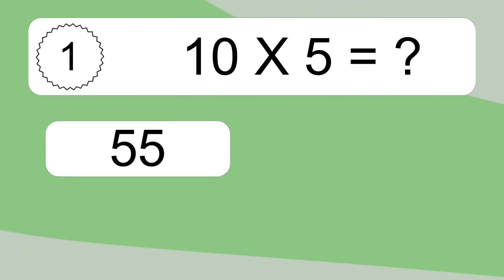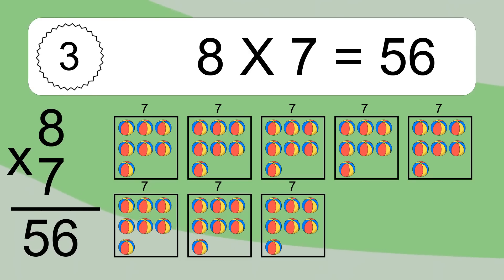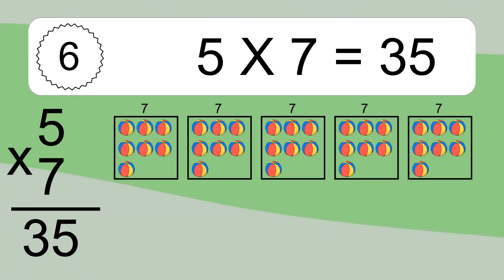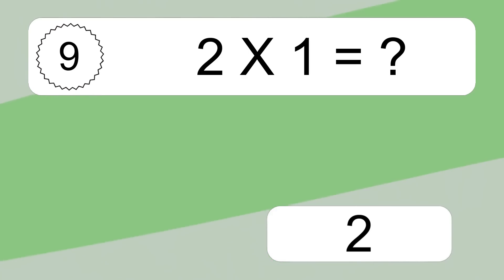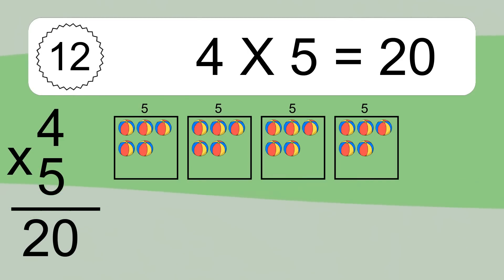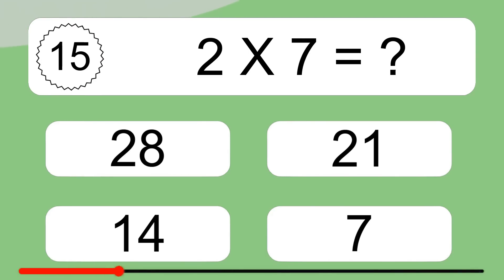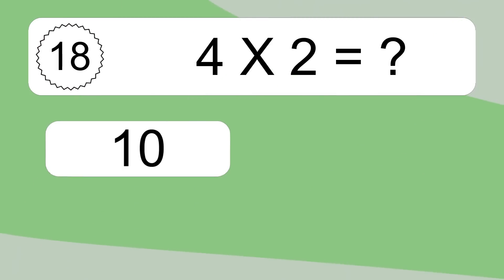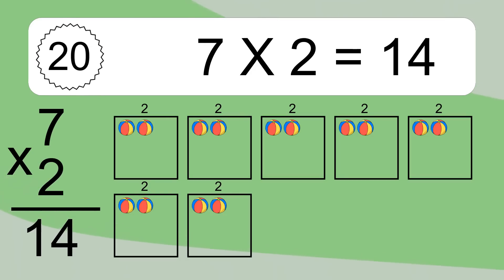20 Multiplication Quiz Exercises for Kids